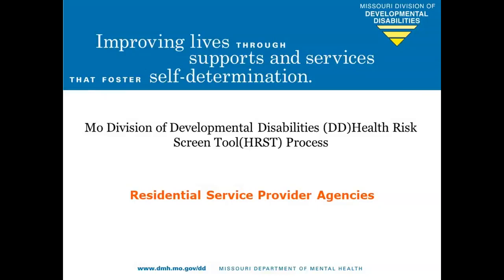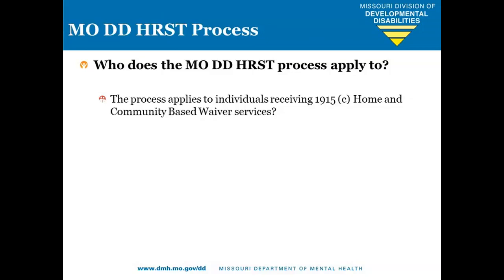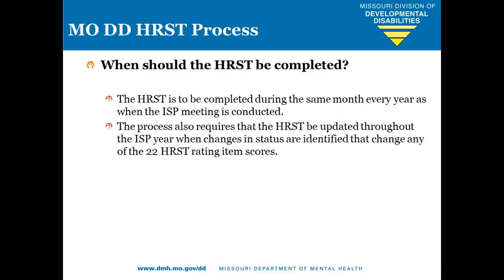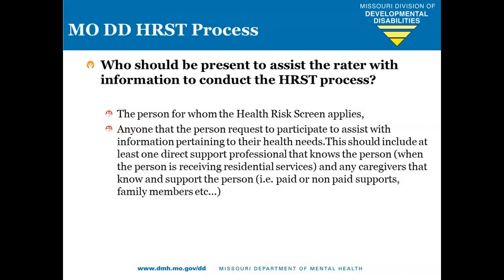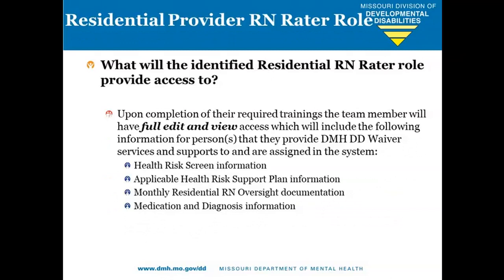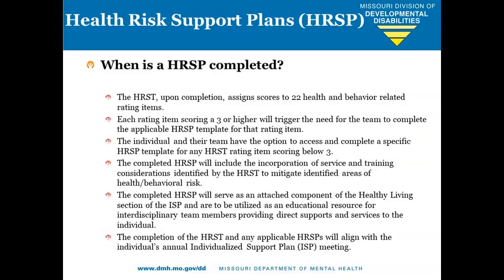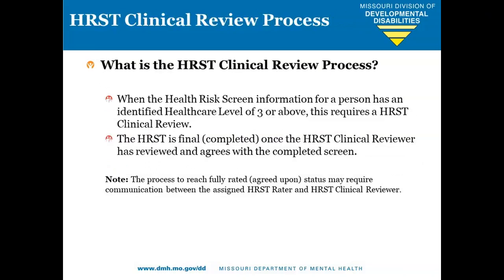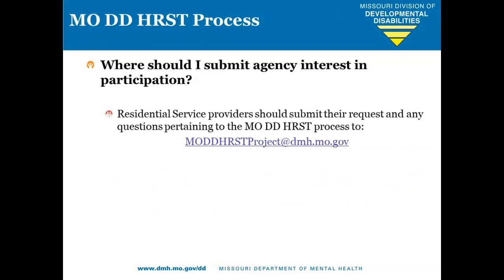Missouri Division of Developmental Disability's Health Risk Screening Tool HRST Process Residentia